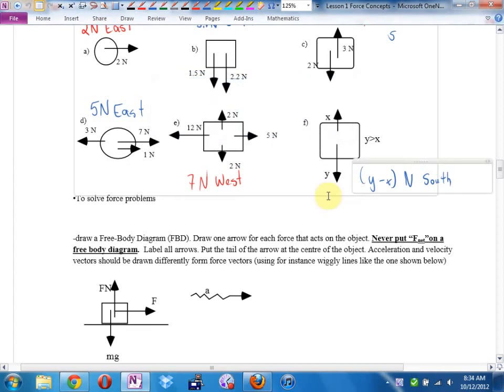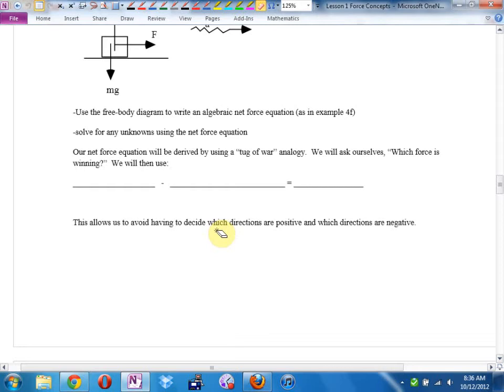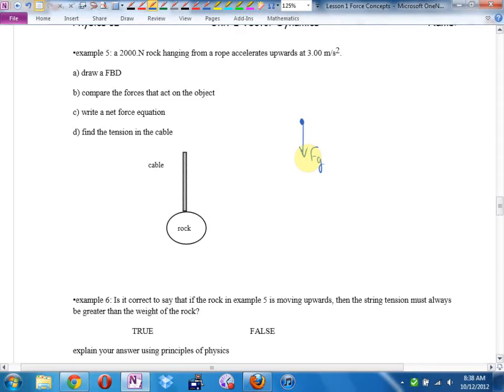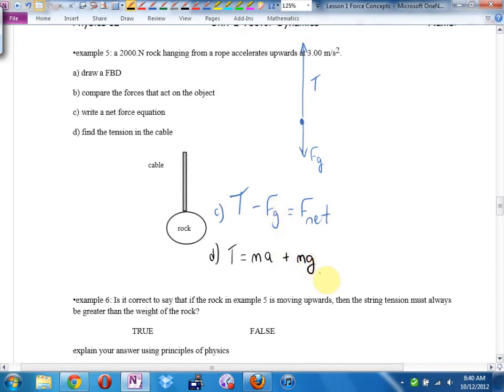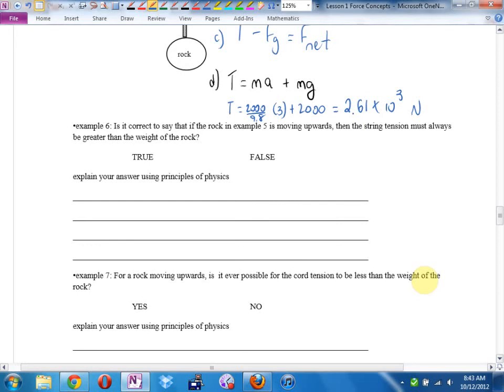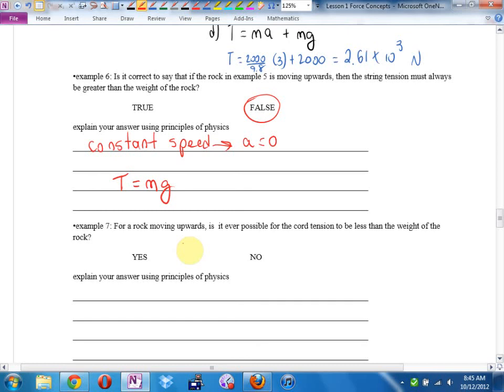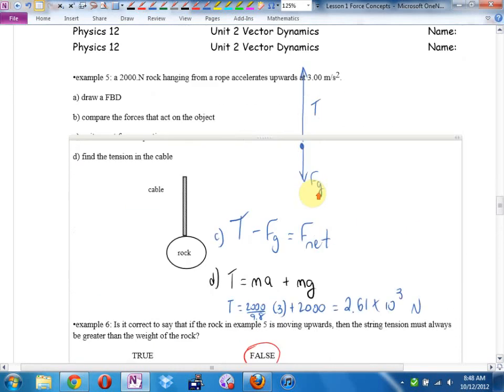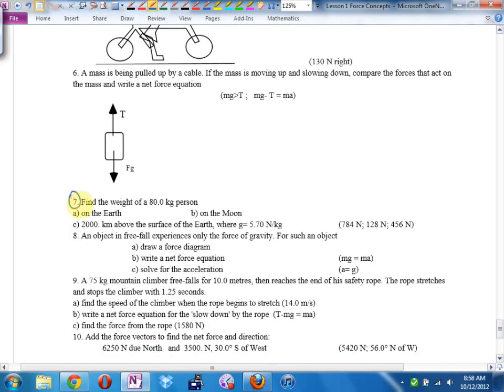Physics 12 U1L1 Types of Forces Part 2